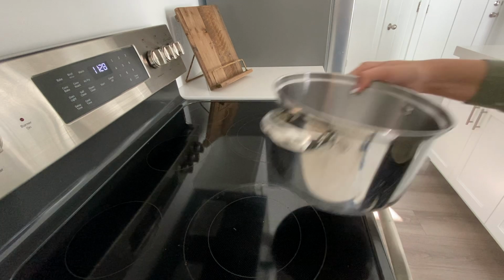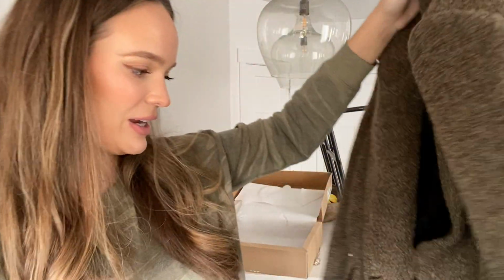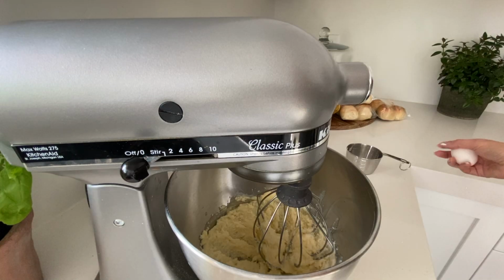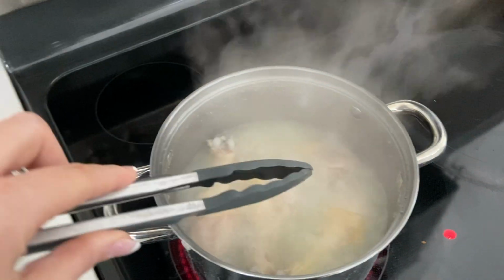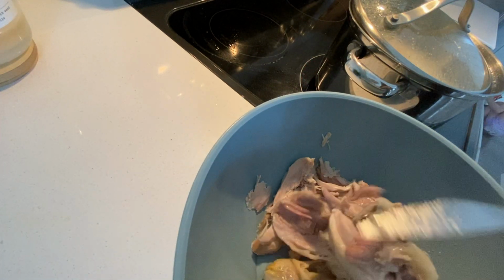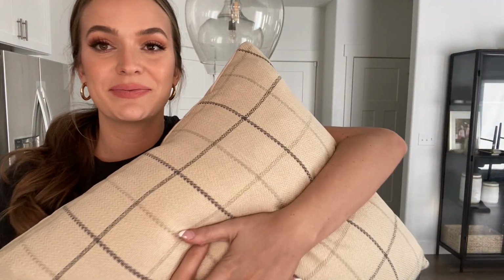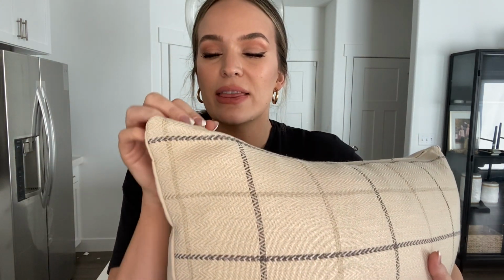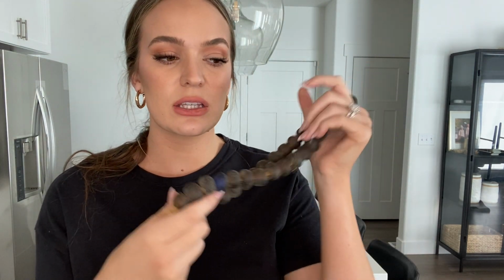New Zara Outerwear || Mini Home Decor Haul || Cook With Me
New Zara Coat: No longer available

Black Chandelier

Throw Pillow

African Beads

Similar Shadow Box

Banana Bread Recipe: Bake 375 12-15 minutes (till top is brown)
1 cup of sugar
1/2 cup of salted butter
2 eggs
2 cups of flour
3/4 tsp baking soda
1/2 tsp of salt

SHOP MY BEDROOM:
Bed Frame (Color - Talc)